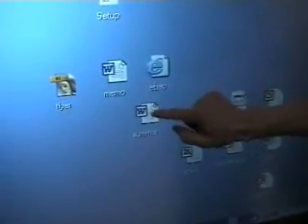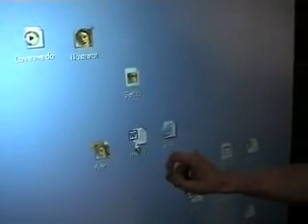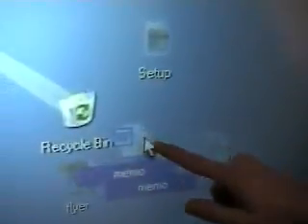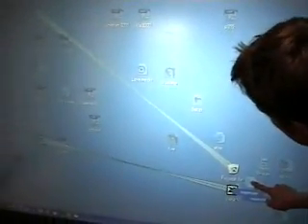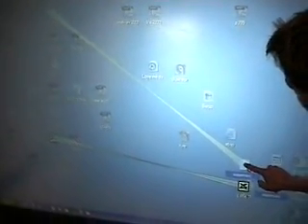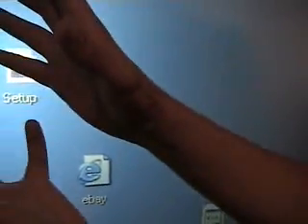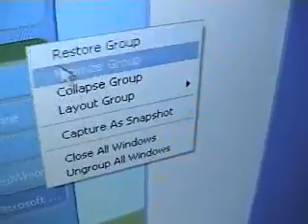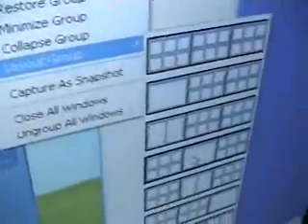Kevin Schofield -- Tour of Microsoft Research's VIBE group (large screens/multiple monitors)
The tour of Microsoft Research continues. In this visit you get taken into the
VIBE group Interaction, Business and Entertainment).

Think large screens. Multiple screens. There you'll meet Patrick Baudisch, researcher, who'll show you through the lab and give you some cool software that is designed to help with large and multiple monitors.

Other people you'll meet in this video:
Greg Smith
Duke Hutchins
Bongshin Lee